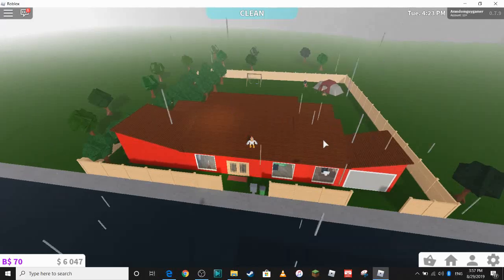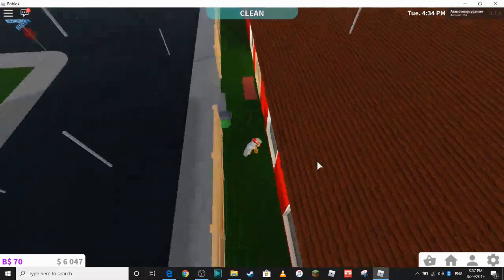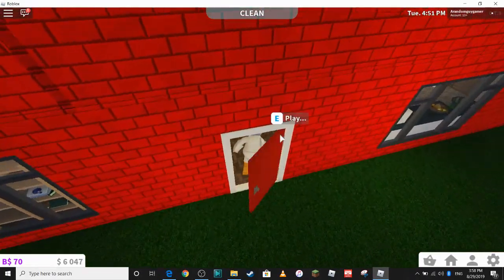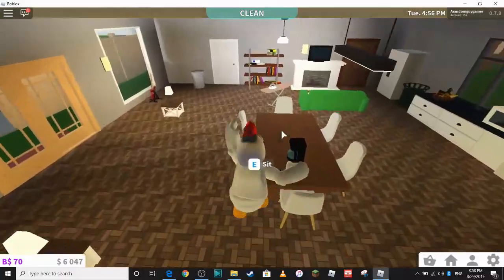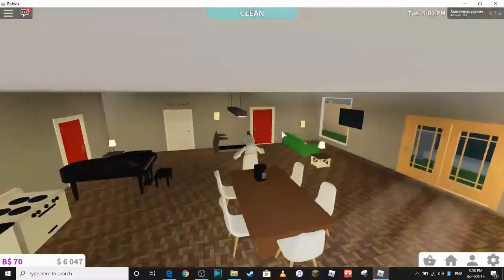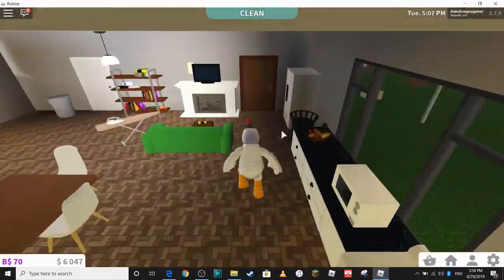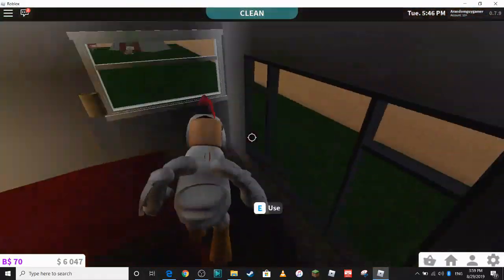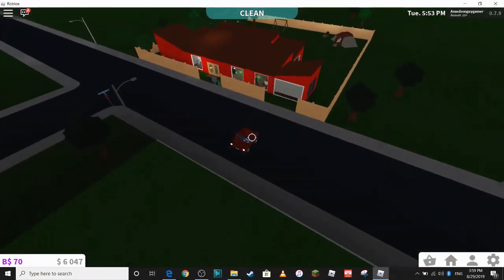My House in Roblox Welcome to Bloxburg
yes

School of Chaos Username: Clever_Chicken (Also My Fortnite Username)